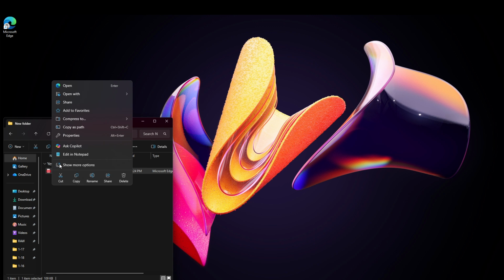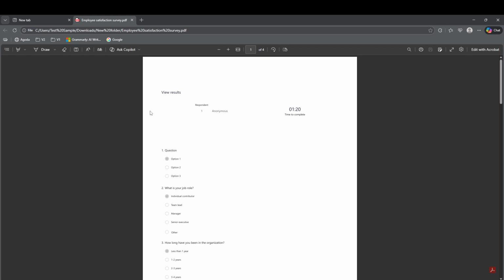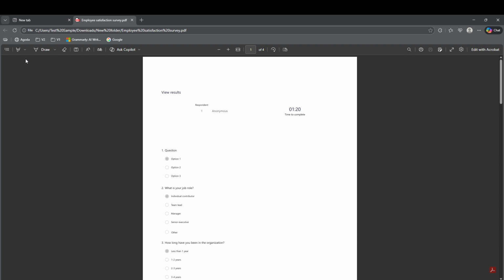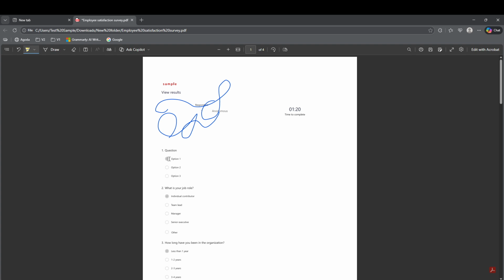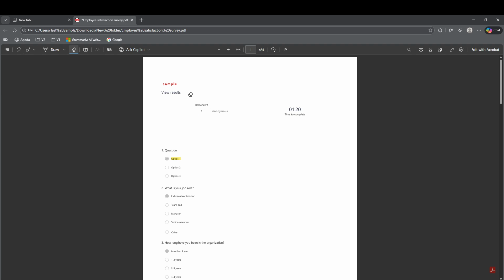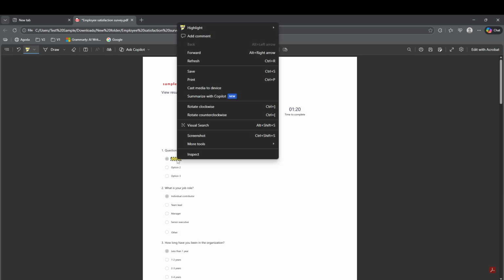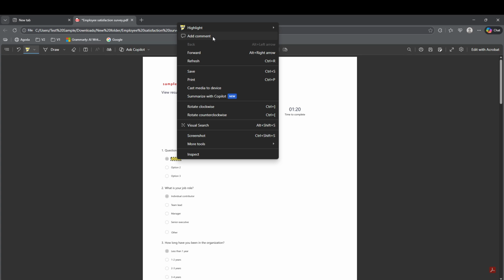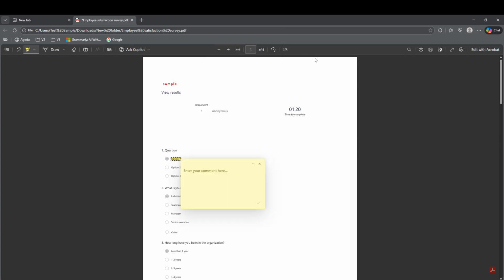How to Edit a PDF in Microsoft Edge [2026 Full Guide]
How to Edit a PDF in Microsoft Edge

In this video, we show you exactly how to edit a PDF in Microsoft Edge using the browser's robust native document handling tools. We explore the built-in annotation framework and toolbar capabilities that allow for seamless document modification without the need for external software.

Mastering these PDF capabilities significantly improves project quality and administrative efficiency by allowing for immediate markups, highlights, and text adjustments. By utilizing the browser as a centralized document hub, we streamline the review process and enhance the overall workflow of digital asset management.

Technical Specs:
Software: Microsoft Edge; Feature: PDF Viewer & Editor.